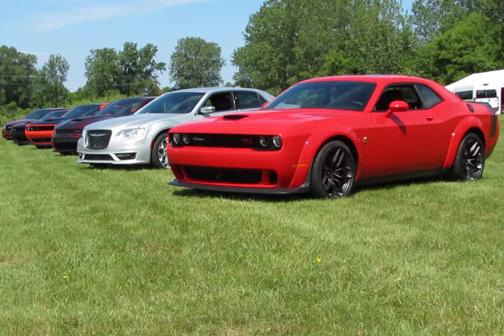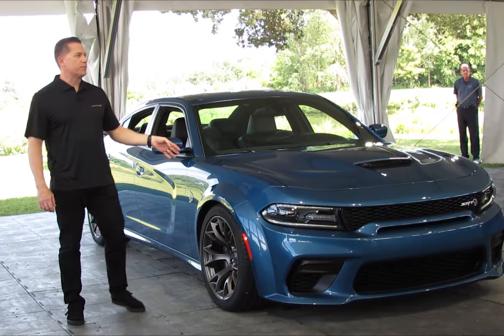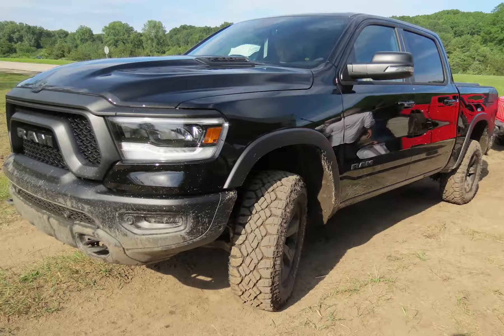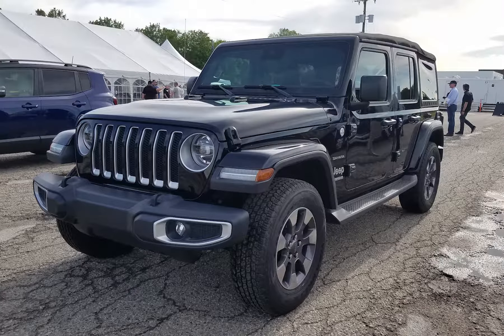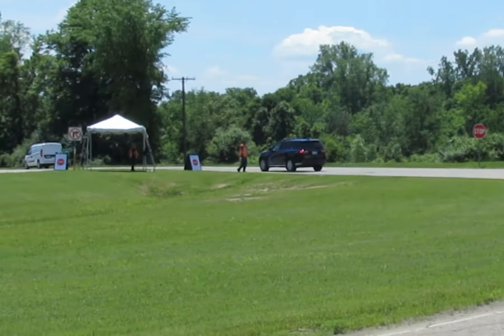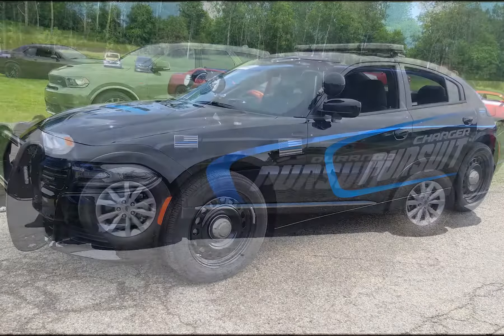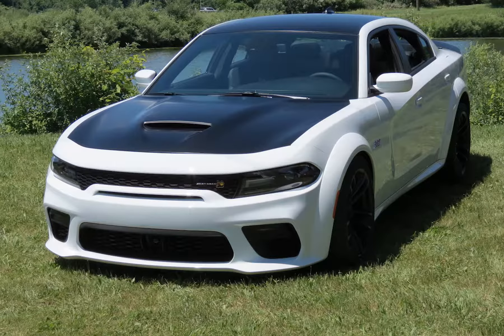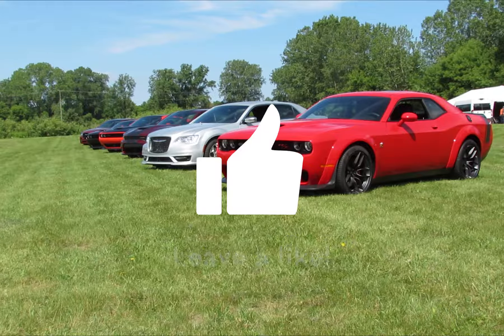2019 Queer4Cars 2019 FCA Whats New Experience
Fiat Chrysler Automobiles holds an annual What's New event for automotive journalists each year to familiarize them with the products and offerings from the very wide selection of brands that FCA offers.  This year we were invited to attend and used the time to reacquaint ourselves with Fiat, Ram, Jeep and find out more about the Dodge and SRT cars and trucks.